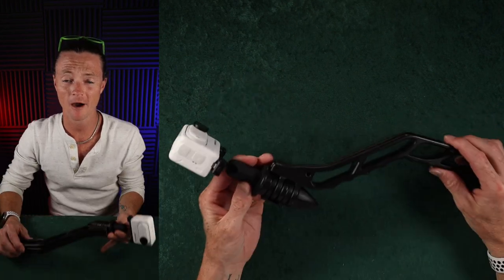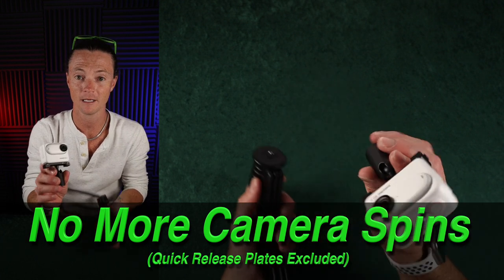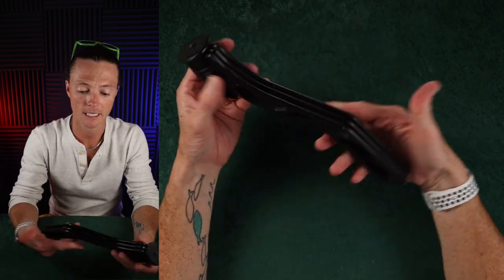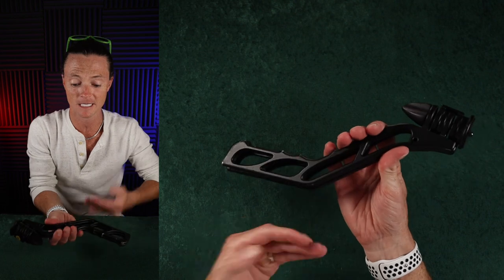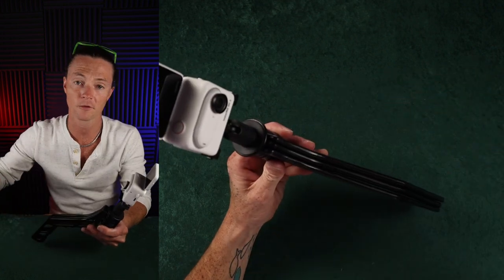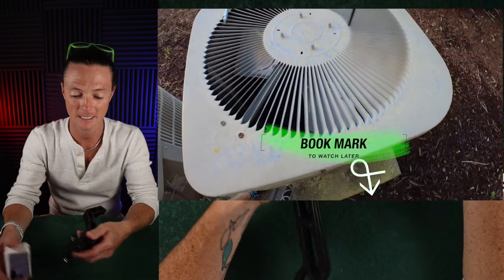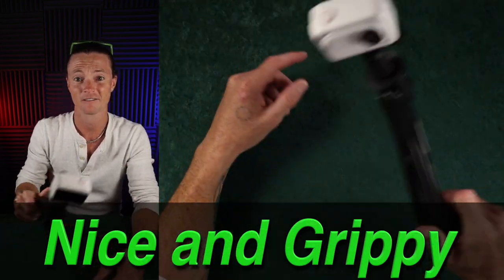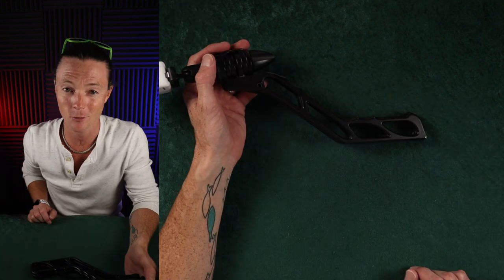Best Vlogging Tripod in 2023 (The SwitchPod) 5 Reasons Why you need this tool in your kit.